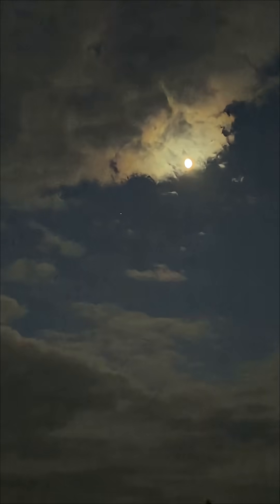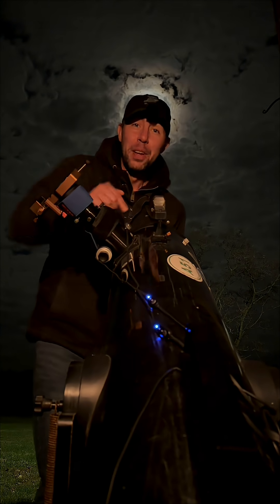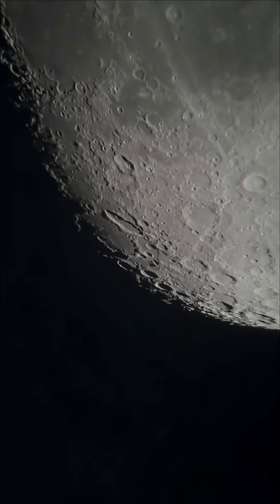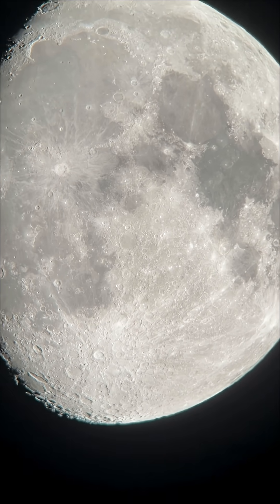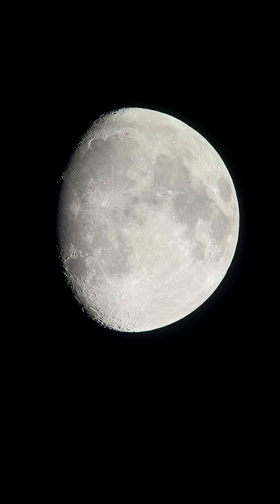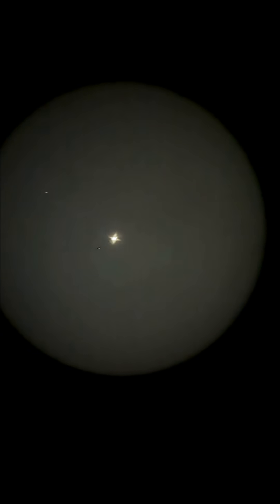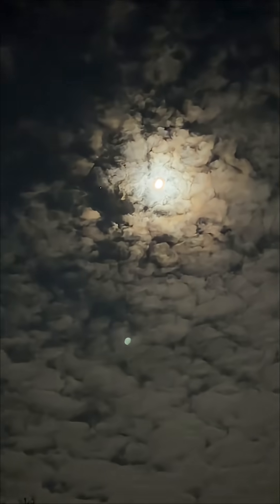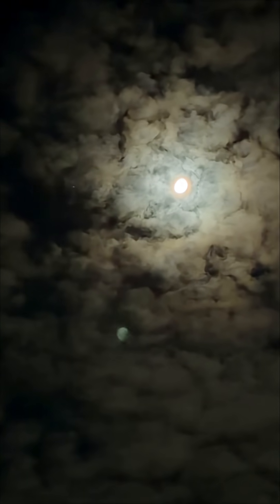Saturn & Moon Conjunction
Saturn & Moon Conjunction through a Large Telescope